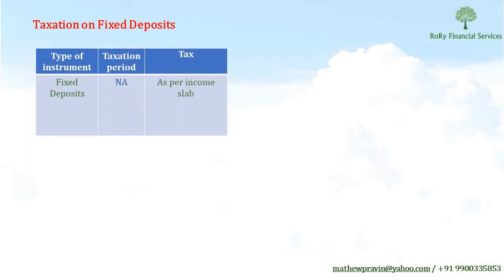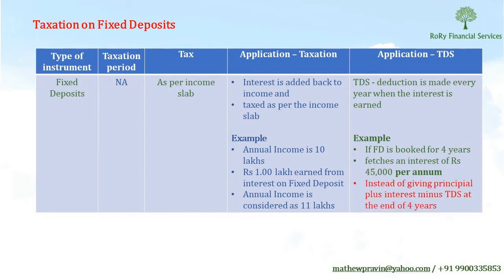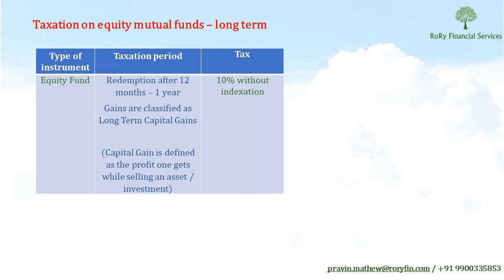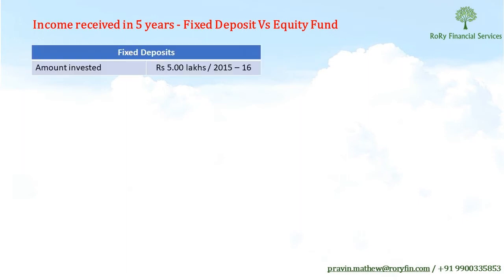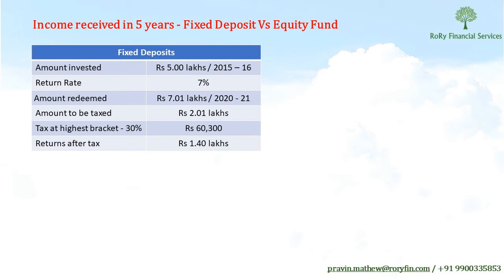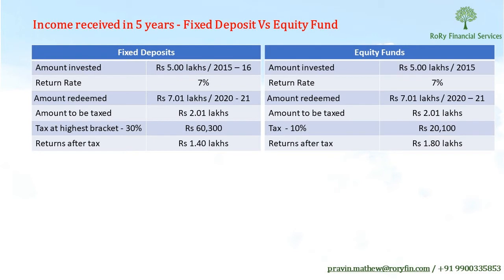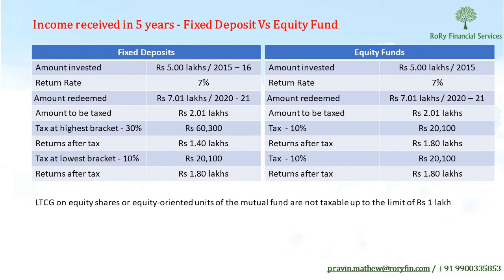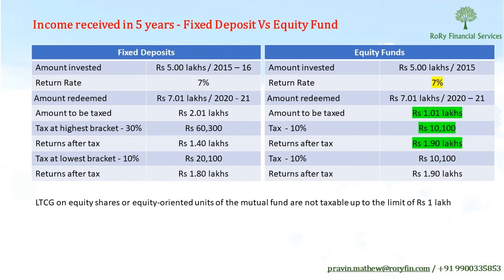Taxation on long term capital gains from equity mutual funds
This is the tenth episode of the series on 'how to build a mutual fund portfolio'. Over this series, I'm taking you right from understanding a mutual fund and its features to selection of funds, increasing or reducing your investment and also monitoring it.

In this video, I've detailed the taxation on long term capital gains from equity mutual funds (when it is redeemed after holding for 1 year). I've compared it with fixed deposits and also given examples for practical understanding. This should help investors understand what their real returns are.

Presenter - Pravin Mathew, Founder - RoRy Financial Services